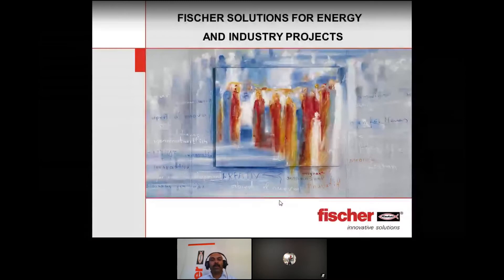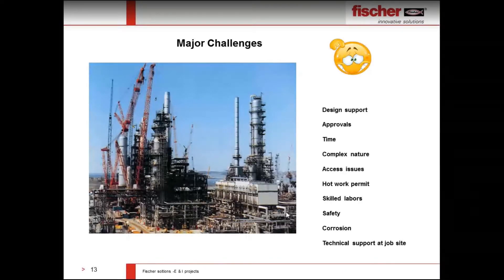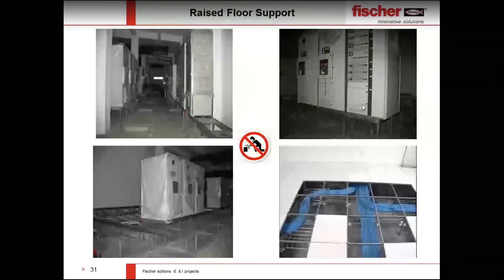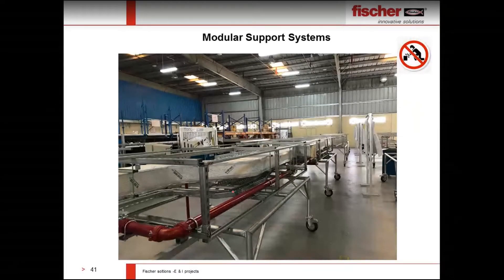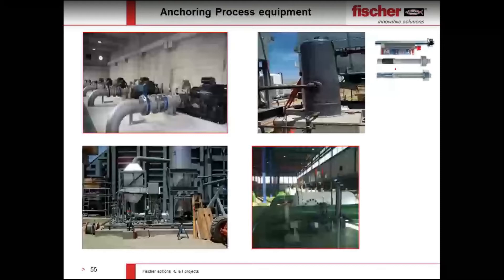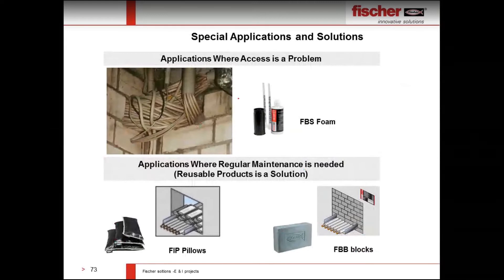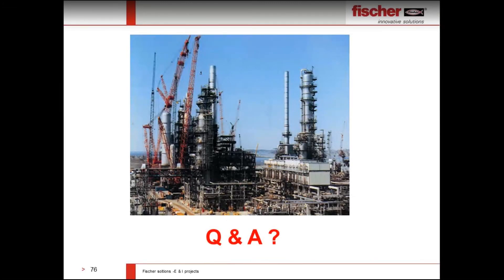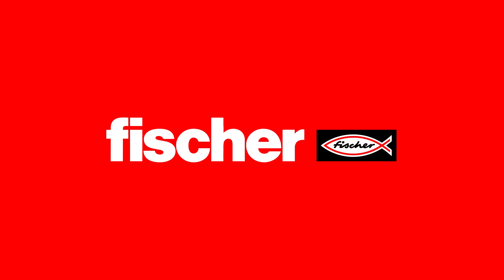fischer online seminar on "FISCHER SOLUTIONS FOR ENERGY AND INDUSTRY PROJECTS"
The backbone of GCC are the mega projects of energy and other industries which are characterized by their large-scale capital costs, long duration, and extraordinary levels of technical and process complexity. By the virtue of their complexity it is needless to state to withstand the nature and stand against all requirement of the modern design. Hence, a strong fixing solution, a heavy Duty System, a reliable fire stop solution and much more is required.

To know more come join this online seminar on fischer solutions for the Energy & Power projects

 During this webinar, you will learn:

*Secondary steel support and raised floor
*Anchoring solutions
*Firestop solutions

Session Date: 07th-Oct-2020
Session Time: 03:30 pm - 04:15 pm (GMT +4)

The Webinar will be suitable for:
Power plant & Oil & Gas construction industries.

Get fischer Certificate of attendance